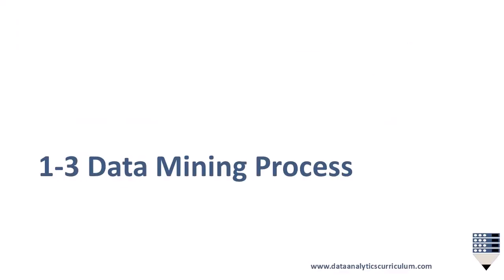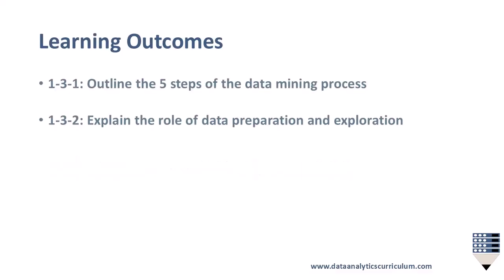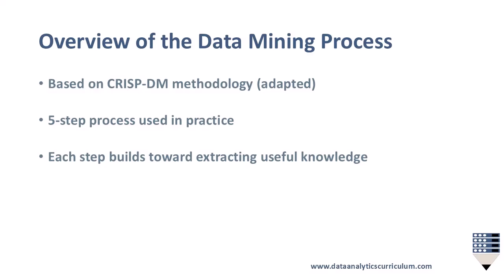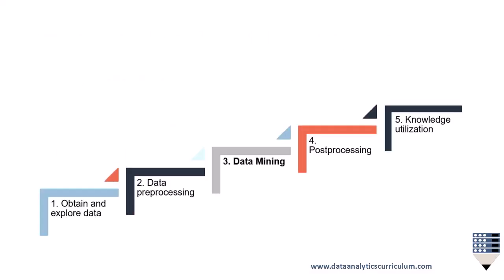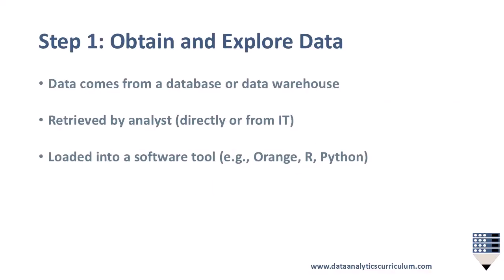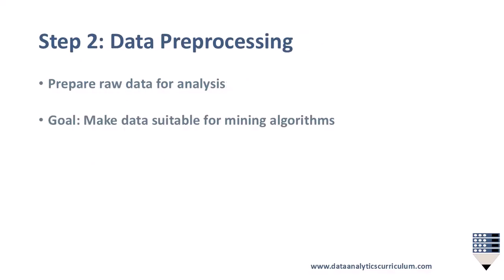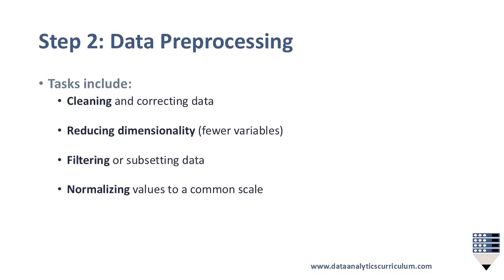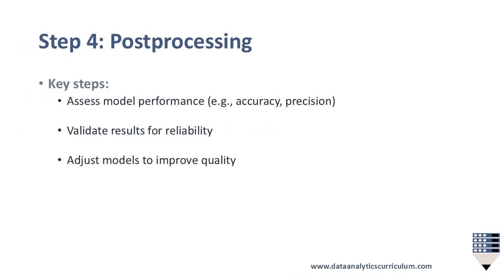Data Mining Process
This video is part of Chapter 1 – Section 3: Process of Data Mining from Data Rookies: Data Mining Basics, published by Data Analytics Curriculum. The Data Rookies series is designed for non-technical learners and pairs with guided lab books in R and Orange, instructor resources, and slide decks.

Unlock the five essential steps of the data mining process with this clear, step-by-step guide. Based on the CRISP-DM methodology (Cross-Industry Standard Process for Data Mining), this lesson shows how raw data is transformed into actionable insights that drive real-world decisions.

• How to obtain and explore data from databases, data warehouses, and external sources
• Techniques for exploratory data analysis (EDA) to find patterns, detect missing values, and summarize datasets
• Data preprocessing methods, including cleaning, normalization, filtering, and dimensionality reduction
• Core data mining techniques: clustering, association, and classification
• How to evaluate and validate models for accuracy, reliability, and generalization
• How to apply knowledge to solve problems, improve operations, and inform business or policy decisions

Key Takeaways
• The data mining process is iterative, structured, and flexible
• Preparation and exploration are critical — analysts spend most of their time here
• Understanding data types and preprocessing ensures higher-quality results
• Mining techniques turn information into actionable knowledge

Ideal for students, educators, and professionals learning data analytics, AI, or business intelligence.